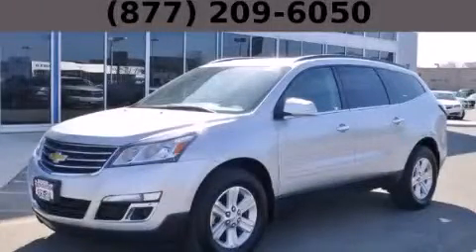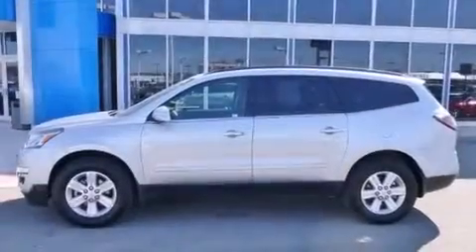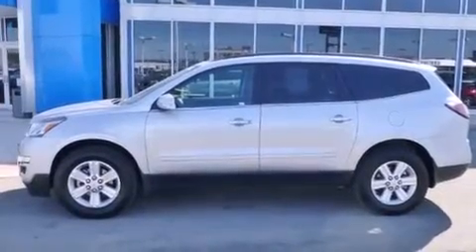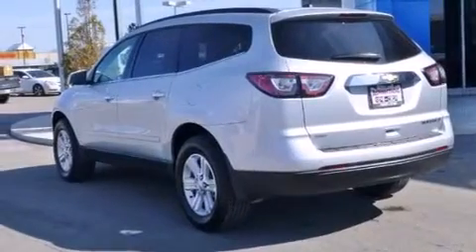2014 Chevrolet Traverse Chicago IL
Year : 2014
 Make : Chevrolet
 Model : Traverse
 Engine : 3.6L SIDI V6 Engine
 Trans . : Automatic
 Exterior : Silver
 Miles : 24,657
 Interior : Other

 Used 2014 Chevrolet Traverse Hodgkins IL